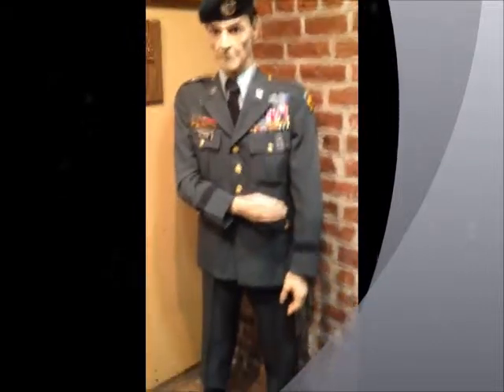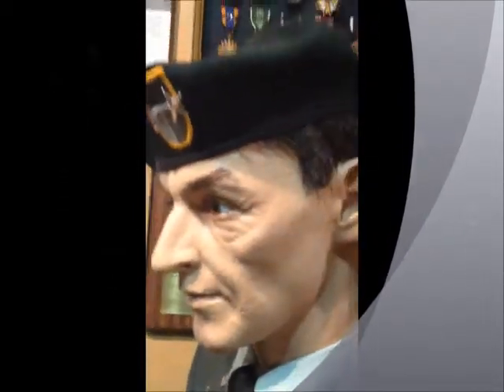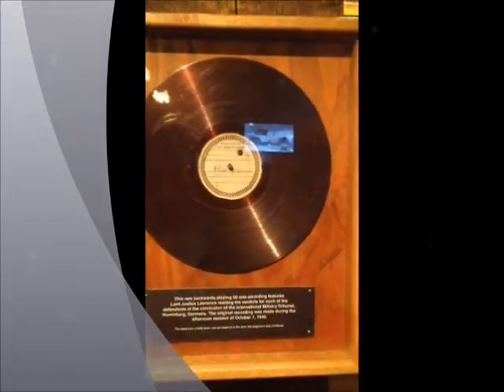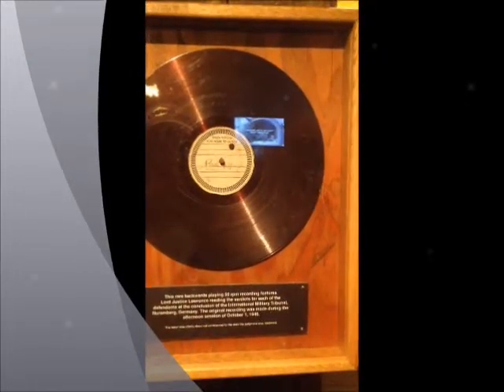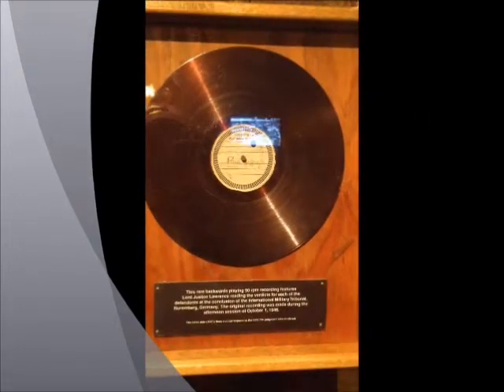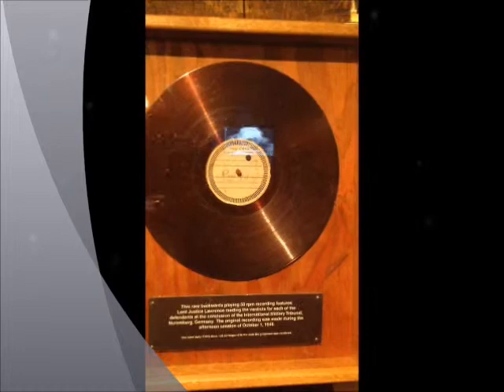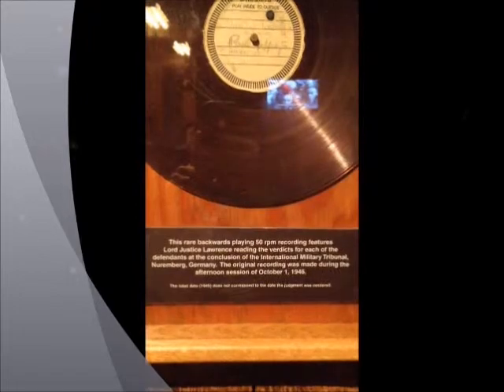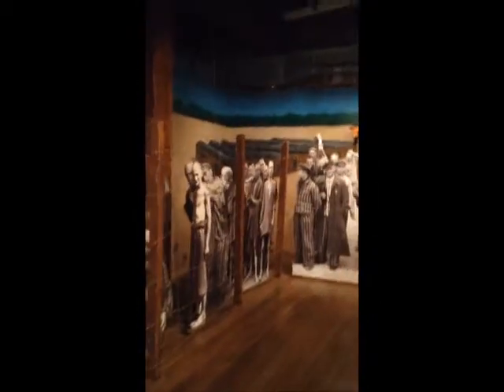The Virginia Holocaust Museum Richmond VA 2016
Words just can not express.